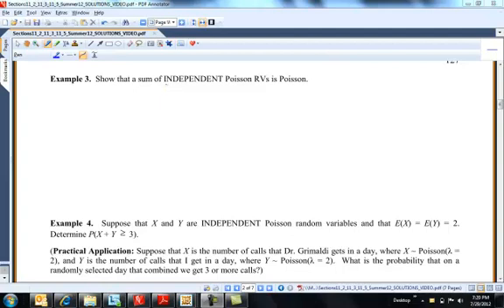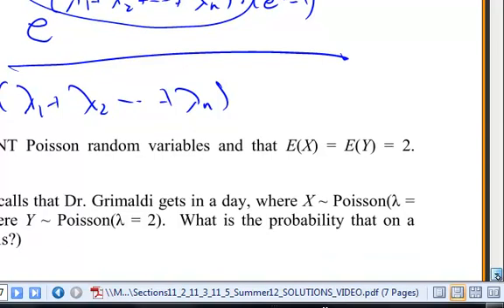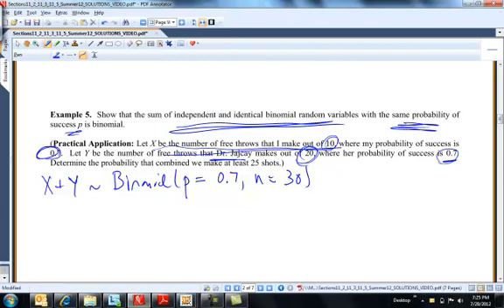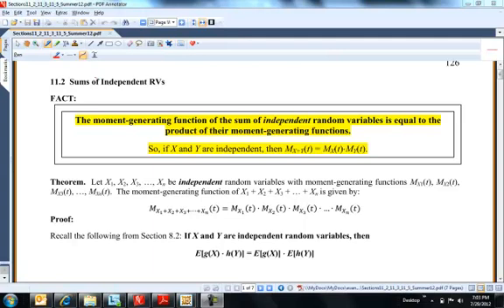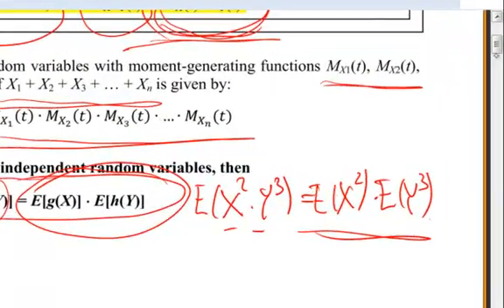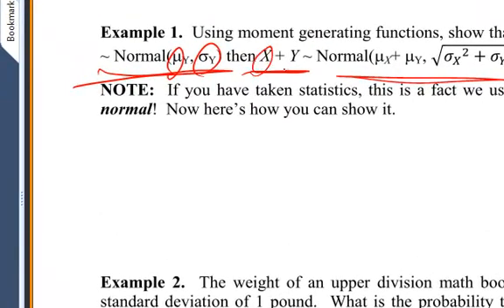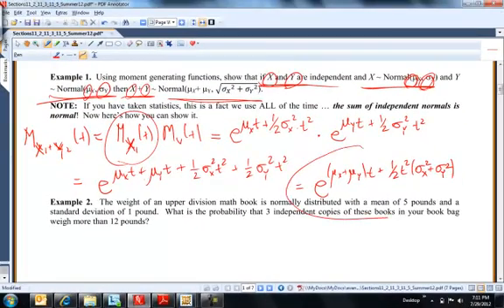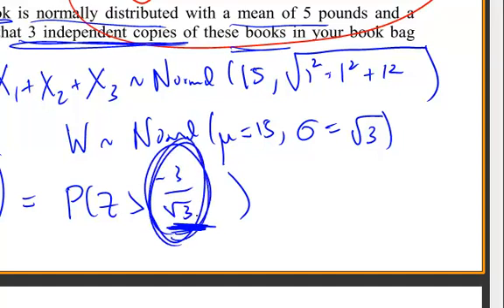Section 11.2: Sums of Random Variables, Part 2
Lecture/examples of sums of randon variables.